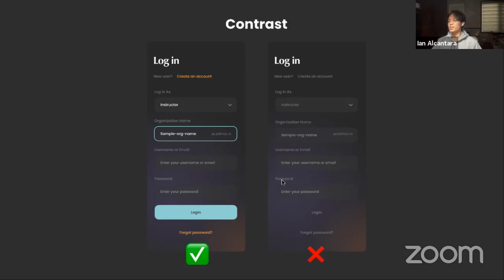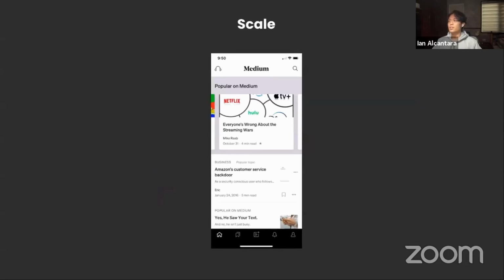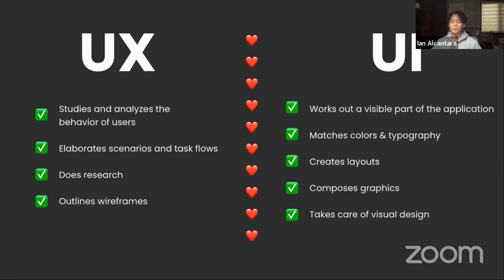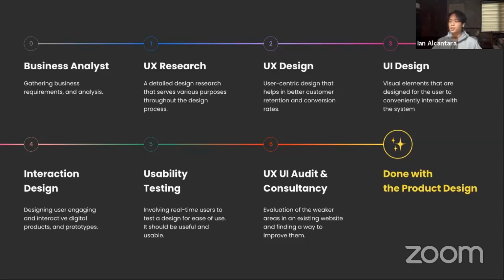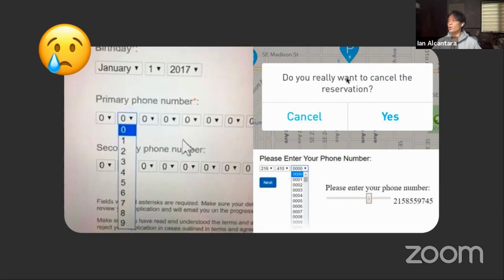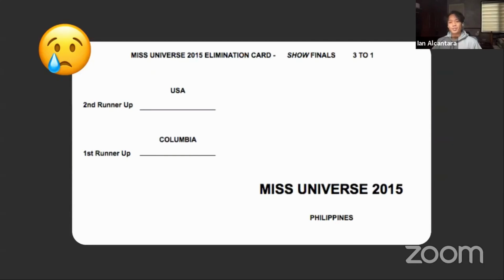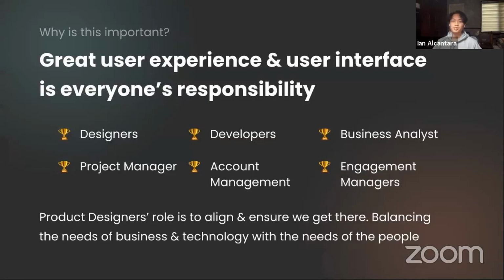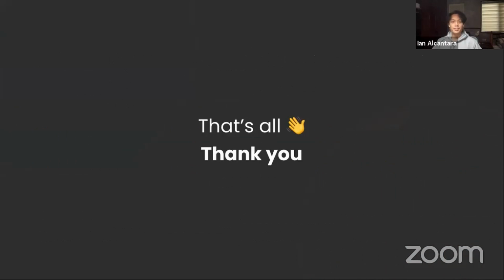MMAAP Talks S02E03: Product & Design UX with Ian Alcantara Part 2 of 2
MMAAP Talks 2021 Episode 03
MMAAP Talks S02E03: Product & Design UX with Ian Alcantara

Ian Alcantara is the Lead Product Designer in ABJD Studios. He has successfully lead, created, and designed multiple web and mobile applications that focus on usability and desirability.

He is the lead designer of the FDCP Channel, a streaming platform based in the Philippines, and Acadmus, an upcoming learning management system.